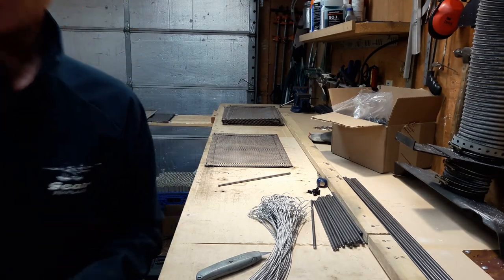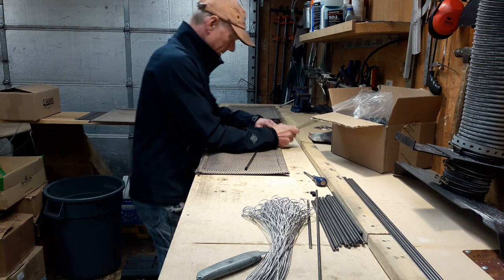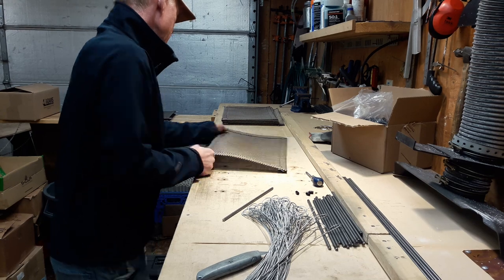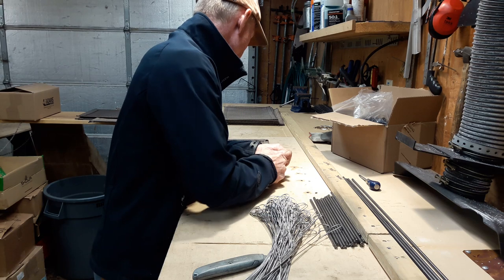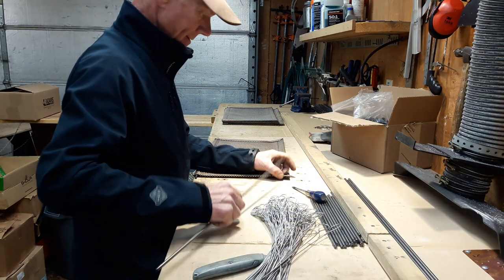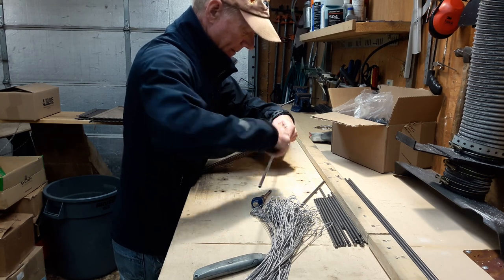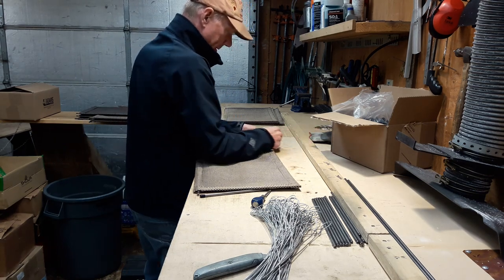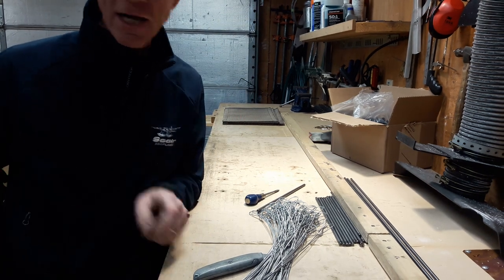Kitty Cot Deluxe - World's BEST Cat Perch - Made and assembled in Seattle, Washington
This is the assembly process here in my shop in Seattle, Washington.